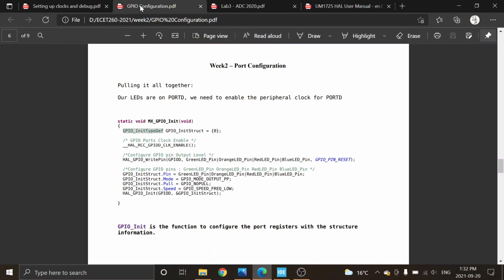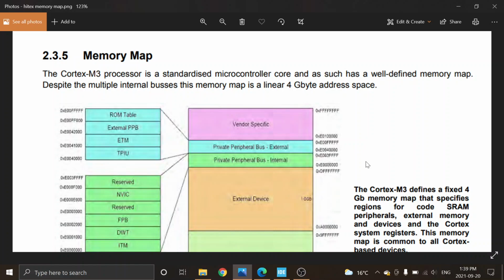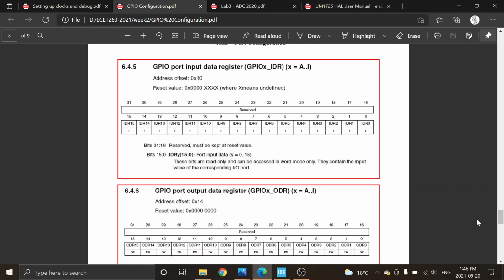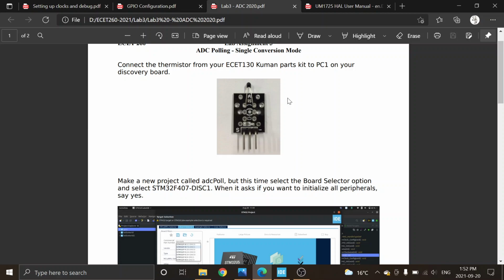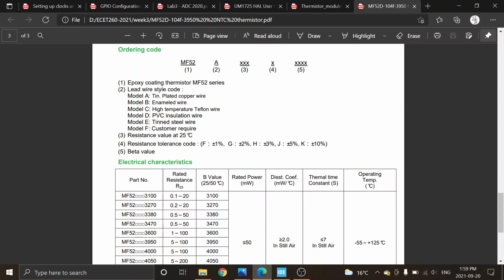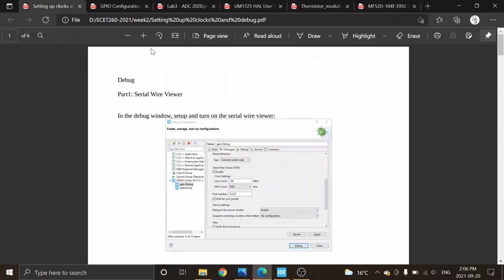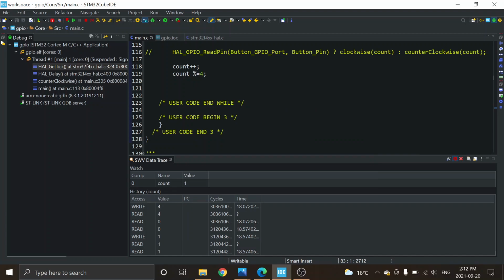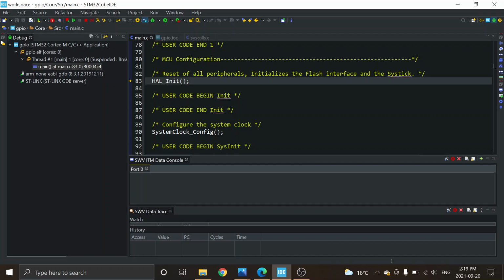Week3 Day 1 - 2021 09 20 13 32 09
GPIO_InitTypeDef, Debugging with SWV and redirecting printf